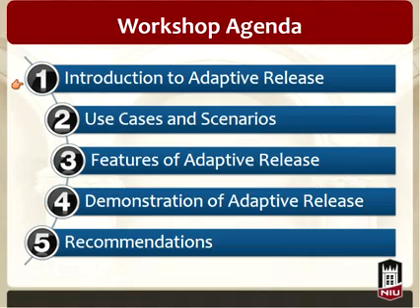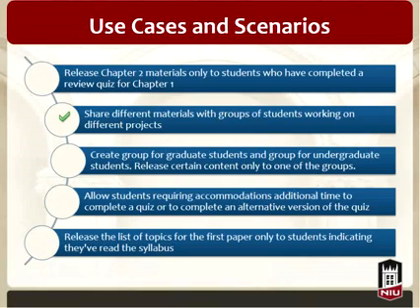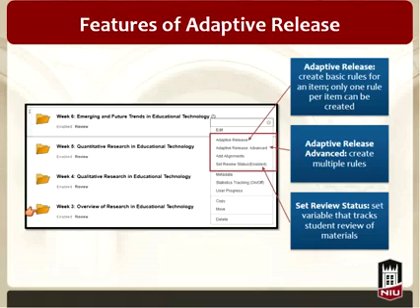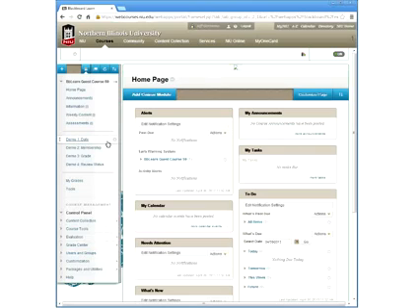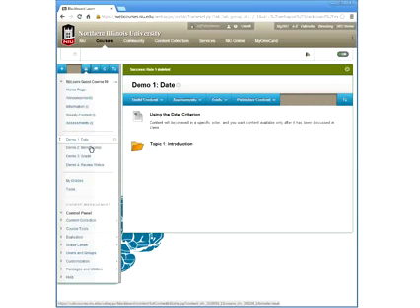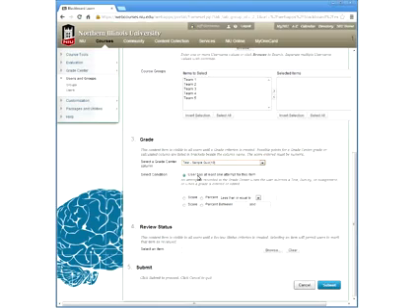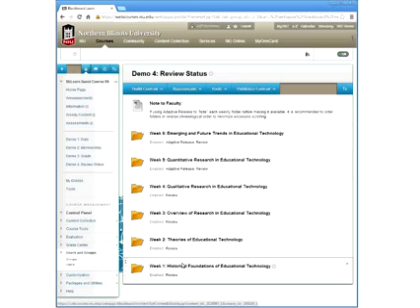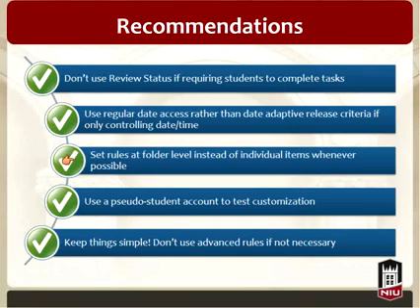Controlling Student Access to Materials in Blackboard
Course content does not always apply to all users in the course. Faculty at times may wish to create custom learning paths through course content and activities, displaying content to certain users for a limited period of time. This workshop offered 4/30/2013 walked participants through the process of managing course content, discussions, assessments, assignments, or other activities within Blackboard using the Adaptive Release feature to create personalized learning paths for students. Principles for effective implementation within existing Blackboard courses was shared.